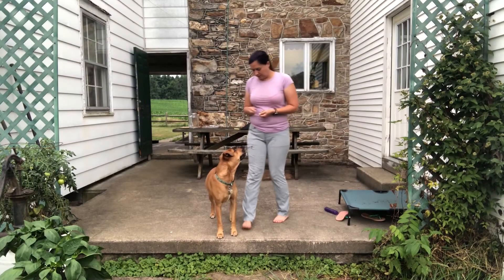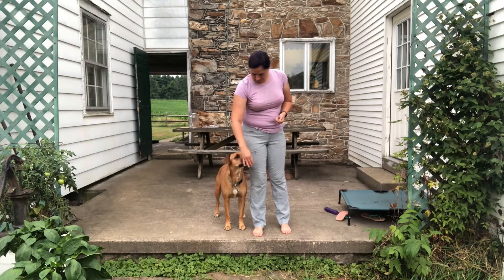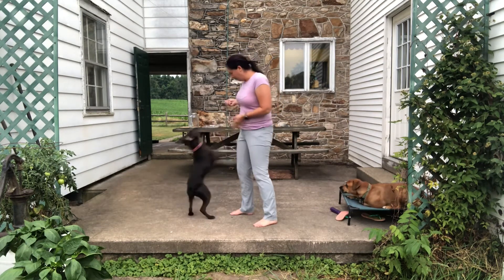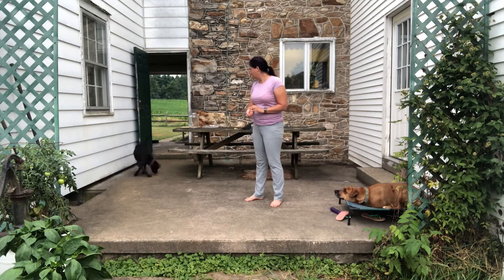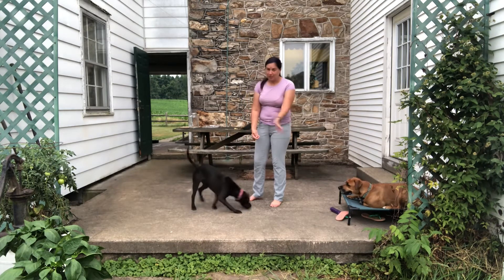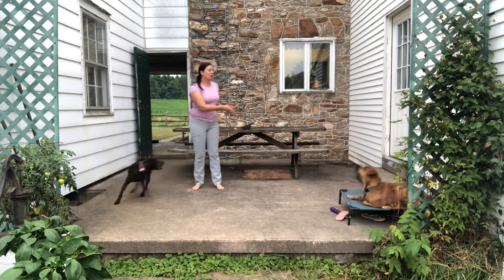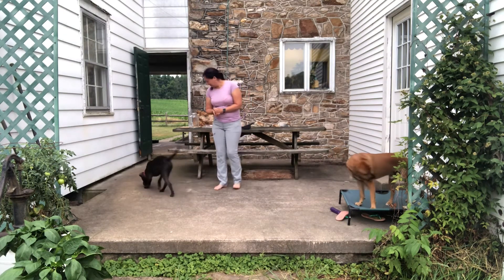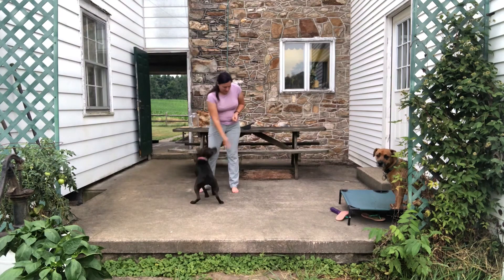Disengagement pattern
Disengagement pattern and Orientation from Distraction with Obi and Vader. Games by absoluteDogs.